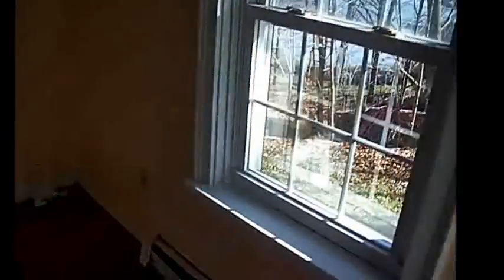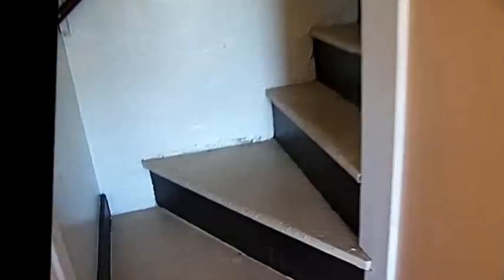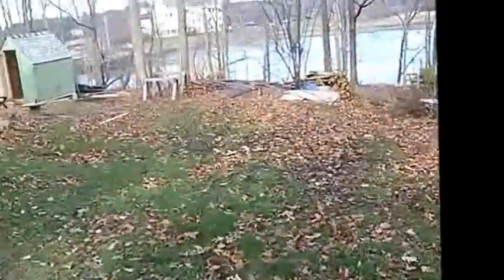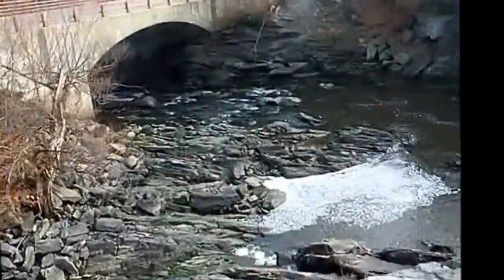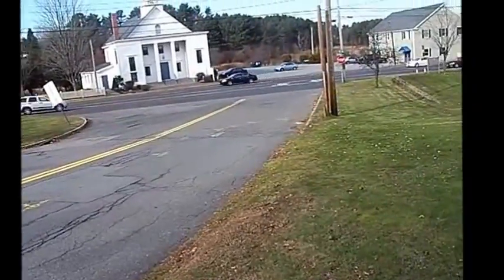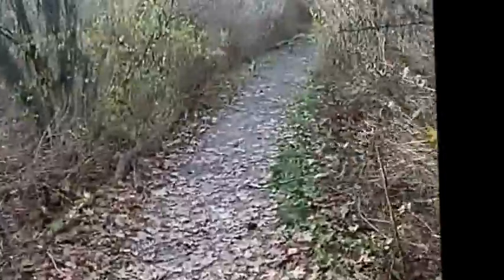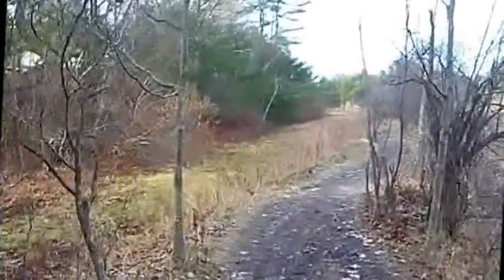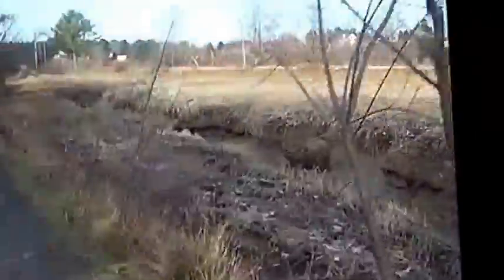portlandtour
My place and around it in Portland!